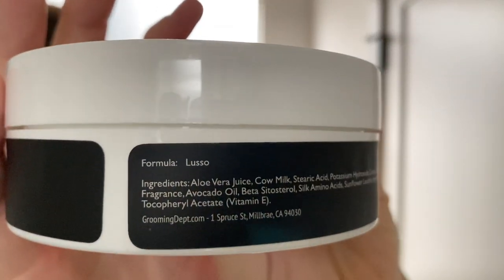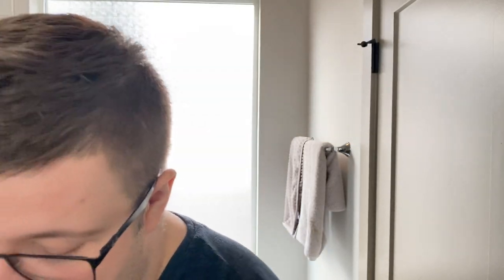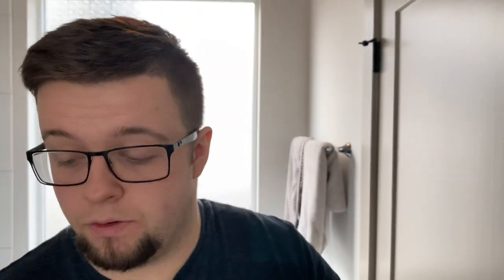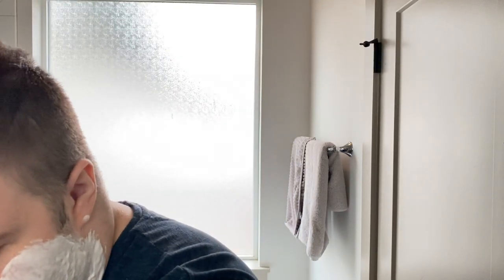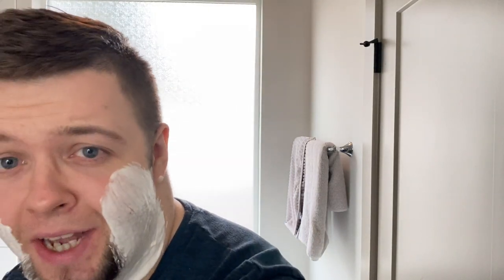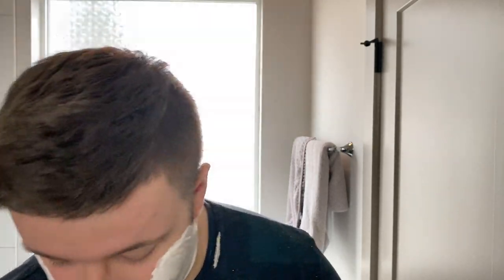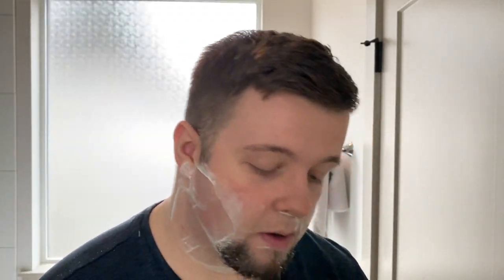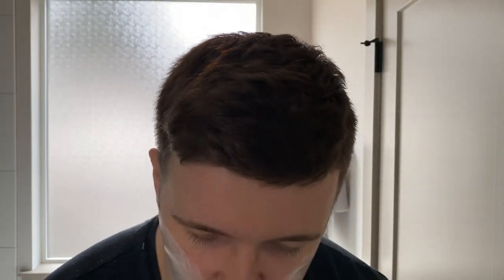Grooming Dept Lusso - Better than Kairos?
What I used in this video:

Razor: Karve Shaving Co. Christopher Bradley Ti Prototype - SB-B
Blade: Rapira Platinum Lux
Brush: Semogue Owners Club 'Taj Resin' Boar Brush
Soap: Grooming Dept. Lusso: Unum

Soap Ingredients:

Aloe Vera Juice, Cow Milk, Stearic Acid, Potassium Hydroxide, Coconut Oil, Beef Tallow, Cupuacu Butter, Sweet Almond Oil, Pomegranate Oil, Glycerin, Sodium Hydroxide, Fragrance, Avocado Oil, Beta Sitosterol, Silk Amino Acids, Sunflower Lecithin, Hydrolyzed Whey Protein, Sodium Gluconate, Sodium Lactate, Tetrasodium Glutamate Diacetate, and Tocopheryl Acetate (Vitamin E).

Scent:

Incense, Labdanum, Frankincense, Myrrh, Vanilla, Honey, Amber, Precious Woods, Cedarwood Absolute, Tonka Bean, and Benzoin.

Writeup:

I believe that this Lusso base is as good as Kairos. I don't see a notable difference in performance which shows the high level they all perform at, to be honest. It's very easy to lather and the post-shave is one of the best in class, in my opinion.
Kairos is very, very good but the only slight to me (which is solely based on my personal taste) is that I would prefer for it to be a little denser. I think this Lusso base fits that bill and produces a denser lather which makes me lean in its direction.